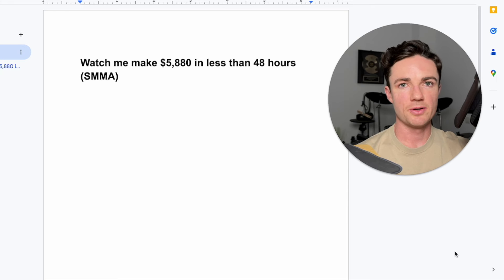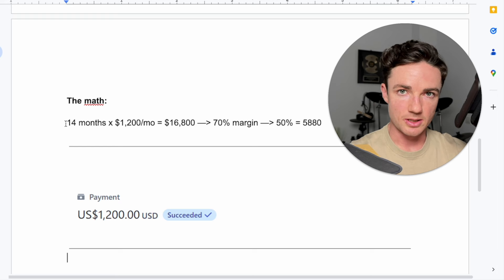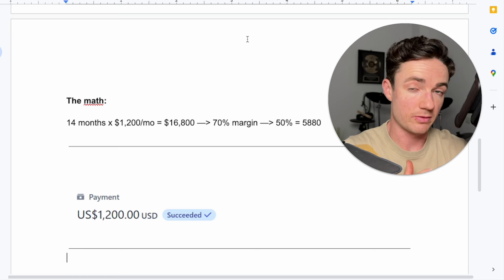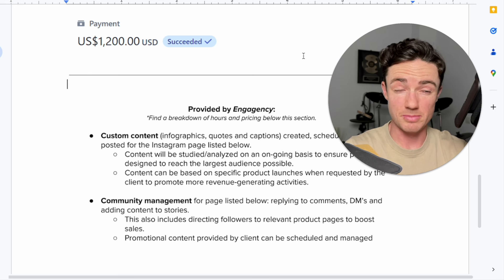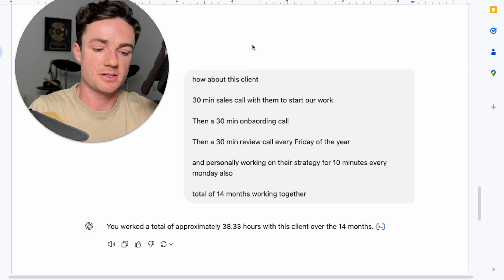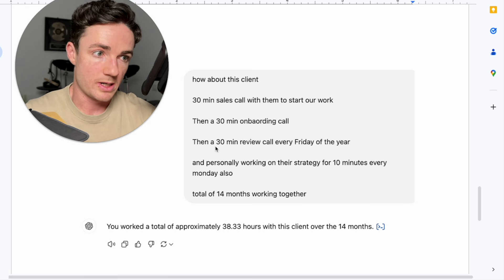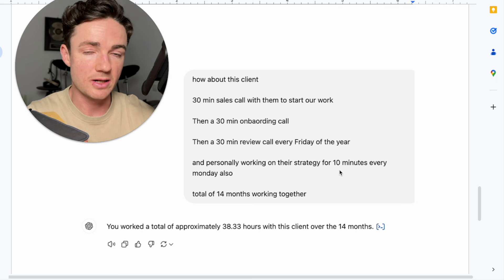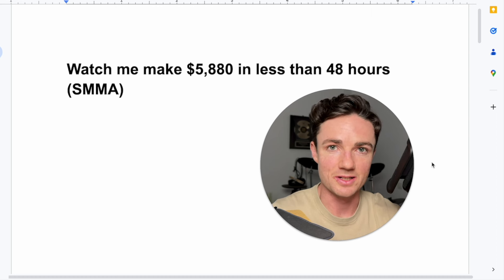Watch me make $5,880 in less than 48 hours (SMMA)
🍿 Watch my 7 hour Free Social Media Marketing Course 📲 Work 1-on-1 with me and my team to scale to & beyond $10k/month with your own social media marketing or consulting business

My mentorship program 'The 6 Figure Accelerator Program' has helped over 109 people make between $5k-$40k/month online.

After building my own Social Media Marketing Business to 7 figures (and then selling my 1/2 of the business to my business partner), I know how to start & scale anyone, from any background to at least $5k-$10k/month.

This program is an intensive 1-on-1 mentorship experience and not another $997 course...

To see if I can help you make $10k/month with your own social media marketing or consulting business, go